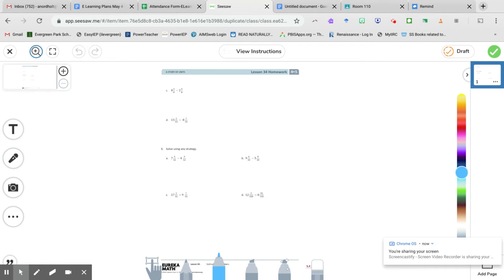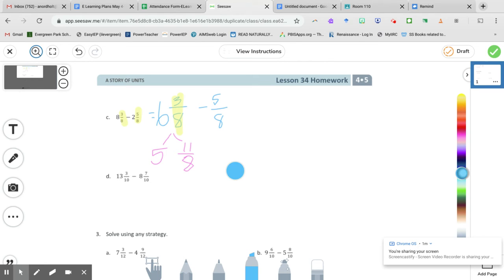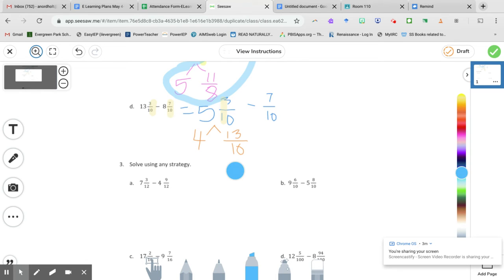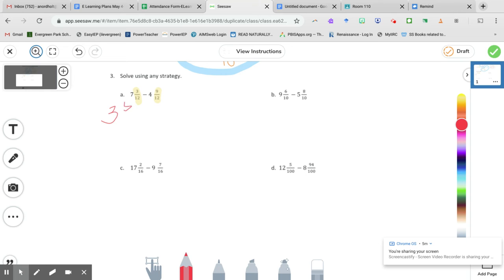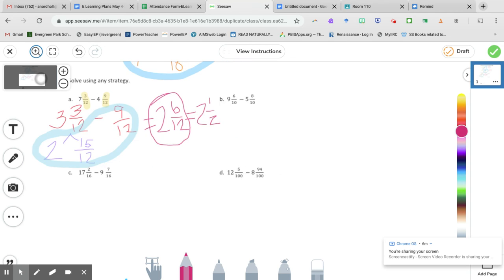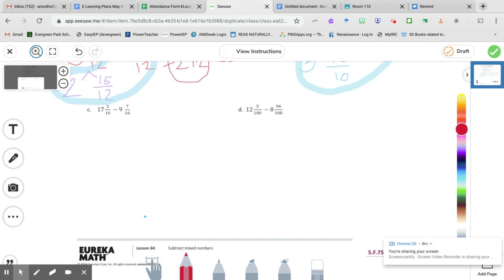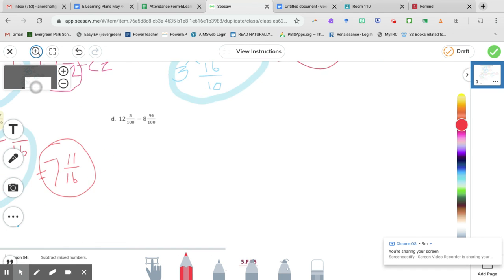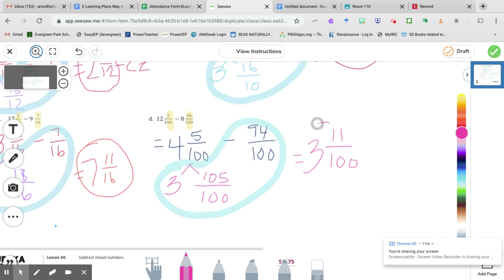Tues May 5th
math Tues 5/5